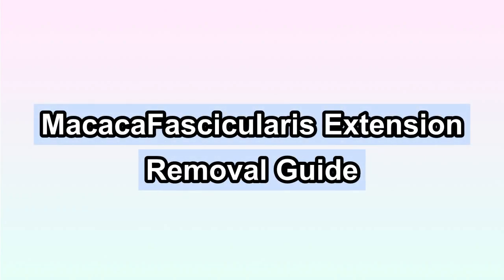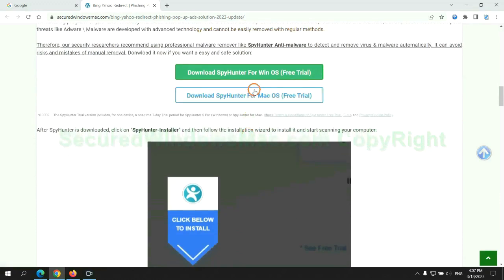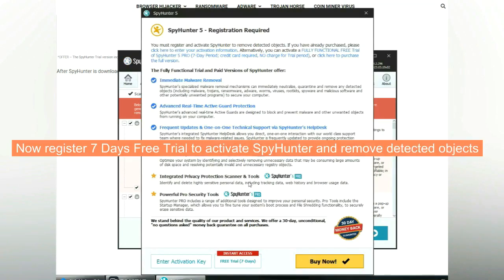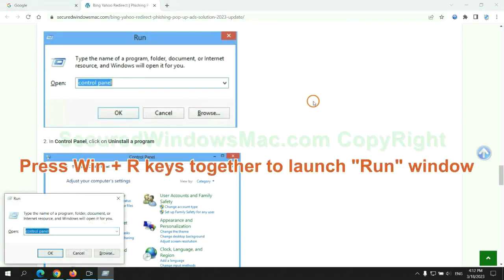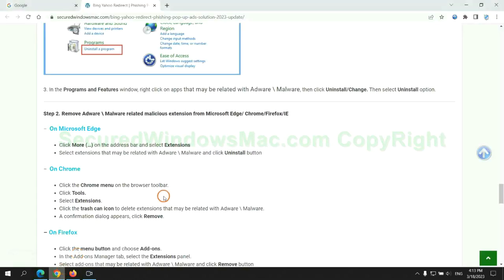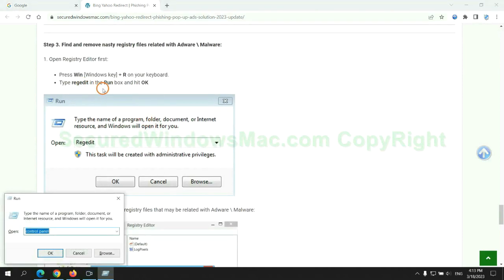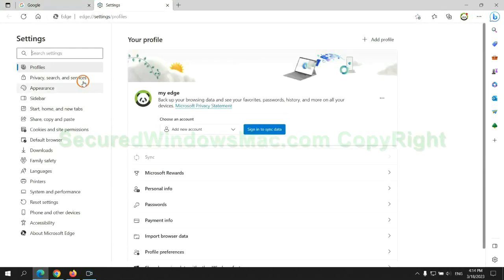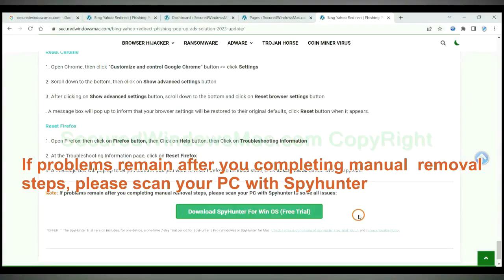MacacaFascicularis Extension Removal Tutorial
This video will show you how to remove MacacaFascicularis Extension.

How Do I Get Rid of Macaca Fascicularis Extension
Best Way to Remove Macaca Fascicularis Extension
Way to Get Rid of Macaca Fascicularis Extension Totally
How to Remove Macaca Fascicularis Extension from My Computer Completely?
Ways to Remove Macaca Fascicularis Extension Completely
How to Delete Macaca Fascicularis Extension Effectively?
Quick Way to Get Rid of Macaca Fascicularis Extension Virus Effectively
Totally Remove Macaca Fascicularis Extension from Computer
How Can I Completely Remove Macaca Fascicularis Extension from My PC?